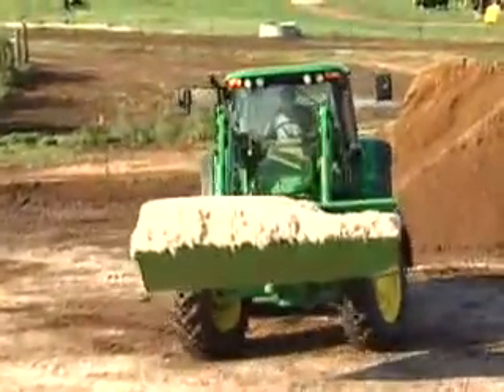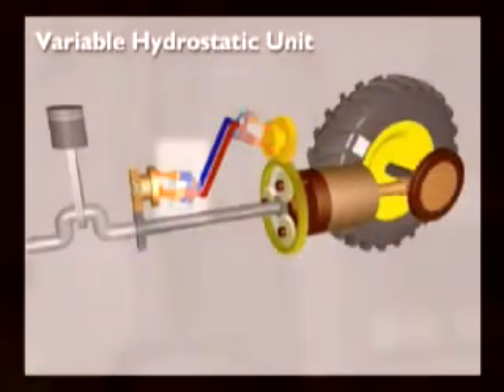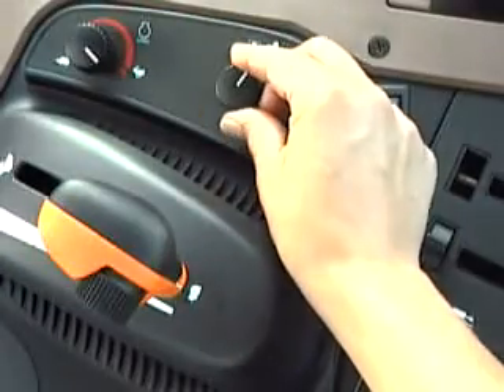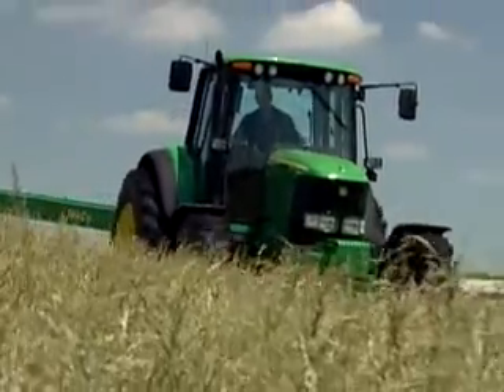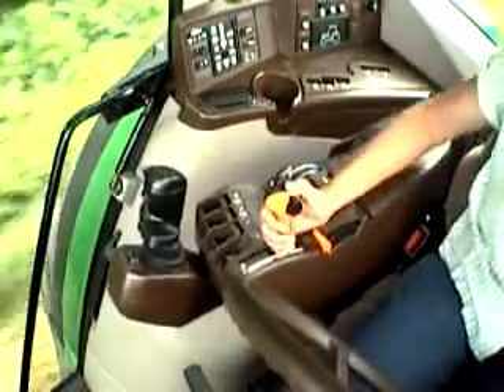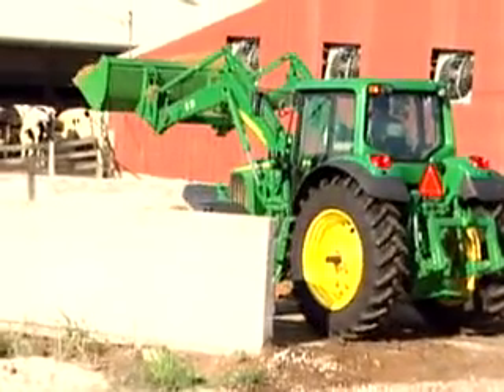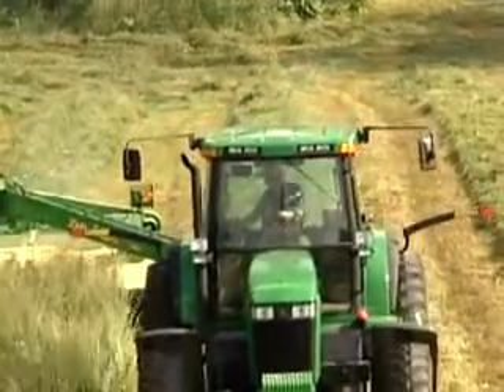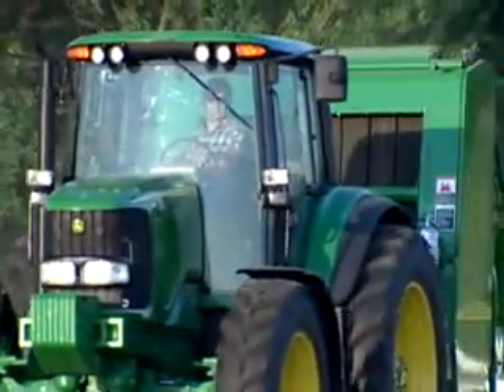2003 John Deere IVT Transmission demonstration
an old promotional video from John Deere highlighting the new IVT transmission.